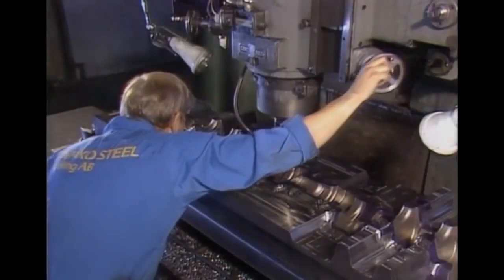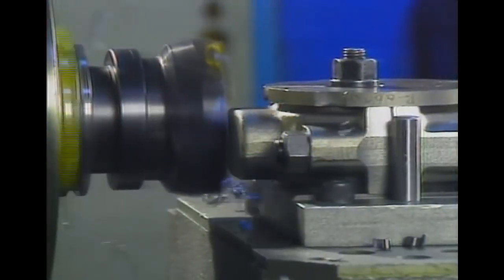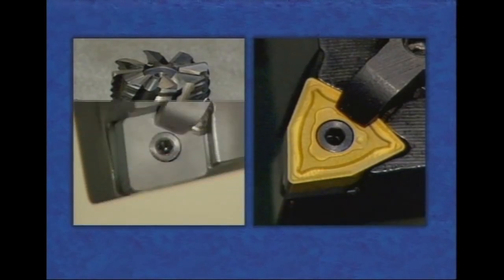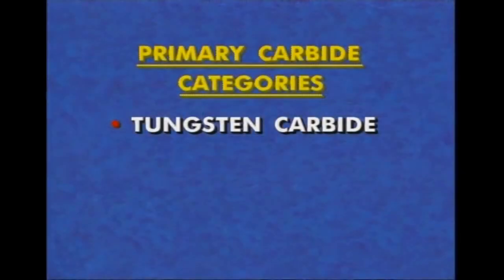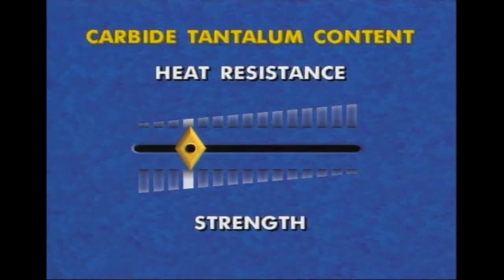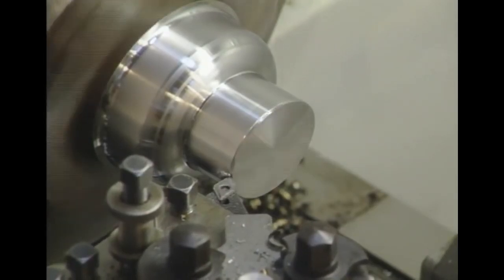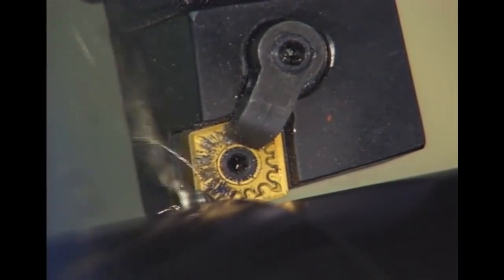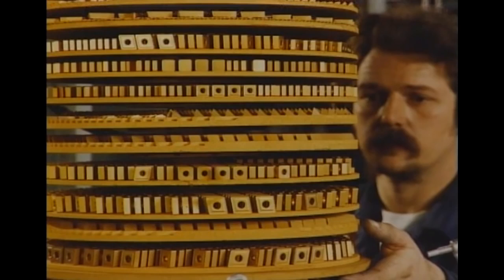CNC Tooling Materials Video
Cutting tool materials video